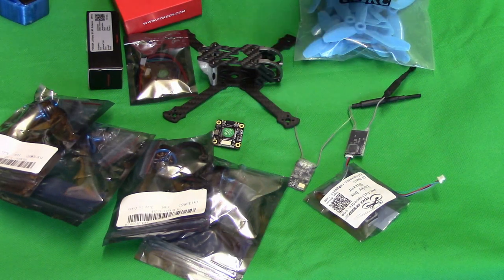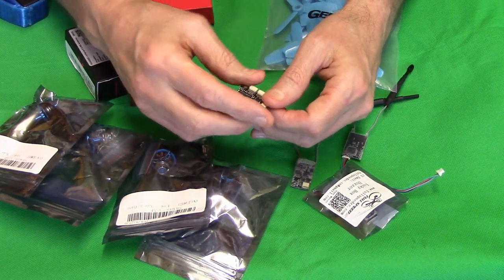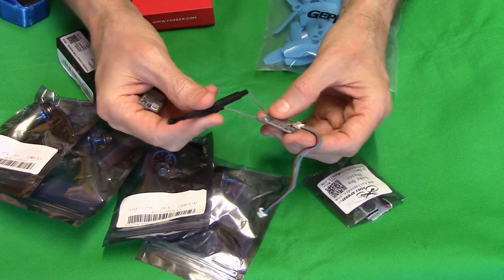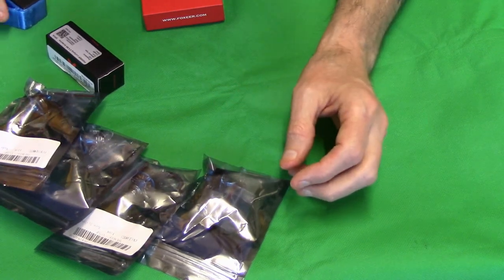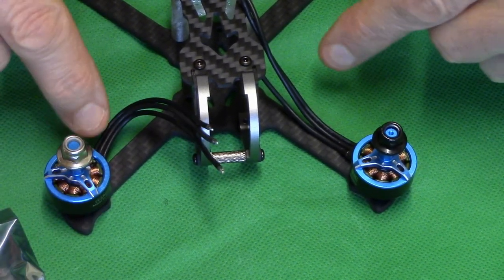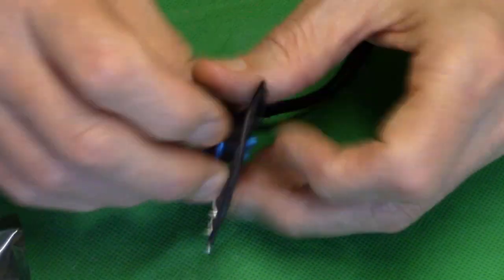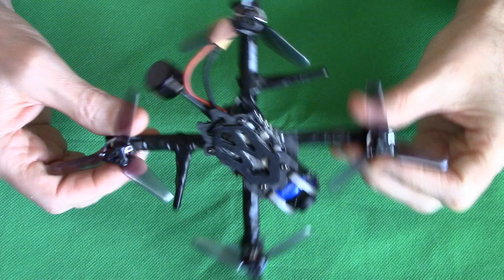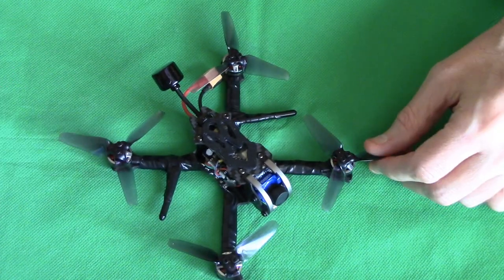GEPRC PX3 PART 2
This is part 2 of the GEPRC 3inch Quad Frame in this video you will see what parts I used and a quick Maiden flight

PARTS LIST

GEPRC GEP-PX3 3 Inch 140mm Wheelbase 3mm Arm 3K Carbon Fiber Frame Kit for RC Drone FPV Racing

FPV CAM

FOXEER FPV ANTENA

VTX TX500

UES THESES MOTORS AND PROPS FOR THIS FRAME
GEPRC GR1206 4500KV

EMAX AVAN PRPOS
EACHIN TS130 MOTORS

GEPRC PROPS